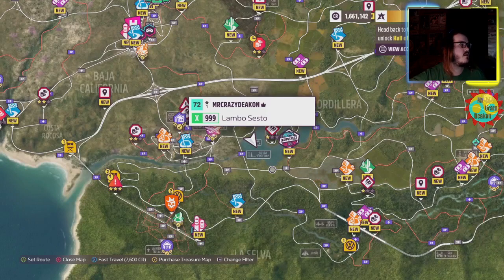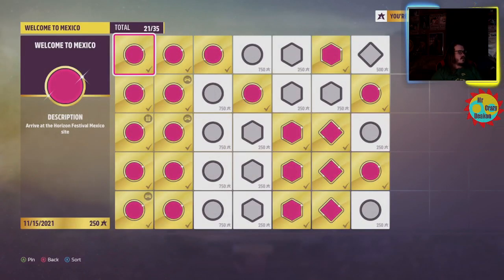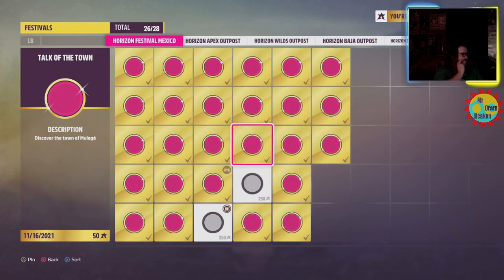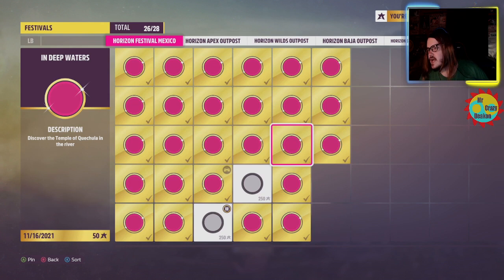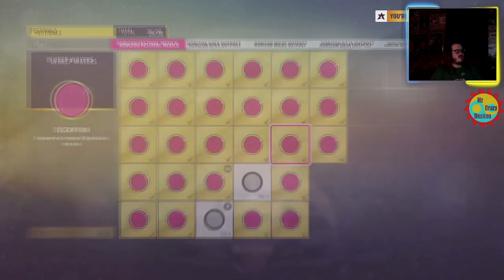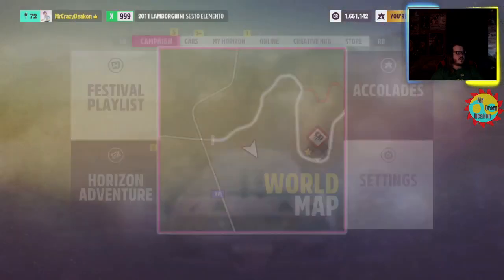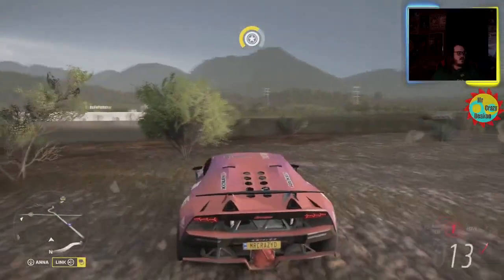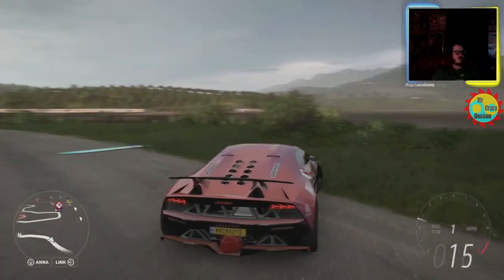Forza Horizon 5 Where To Find Temple Of Quechula In The River